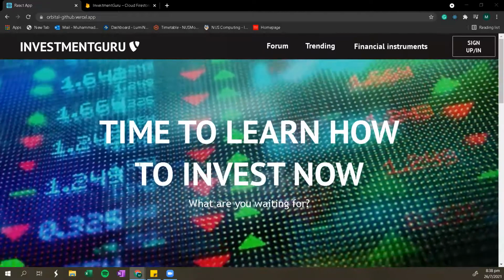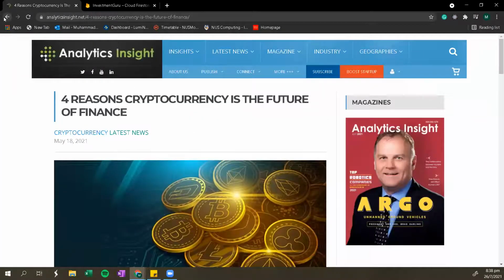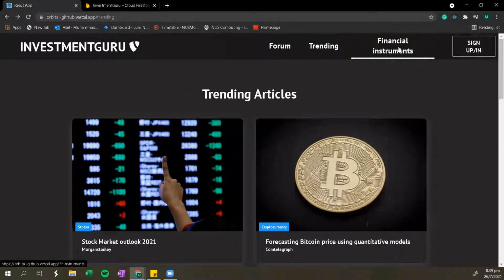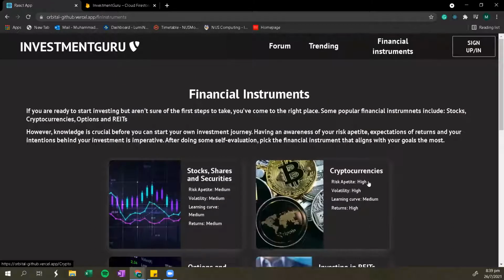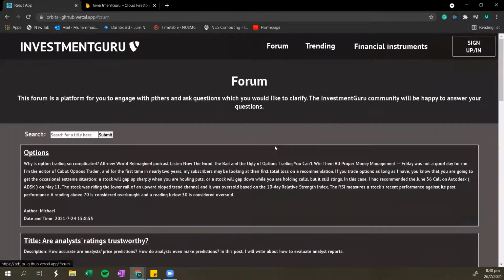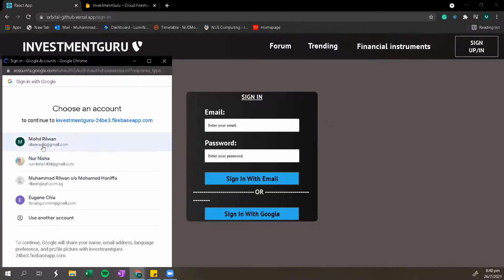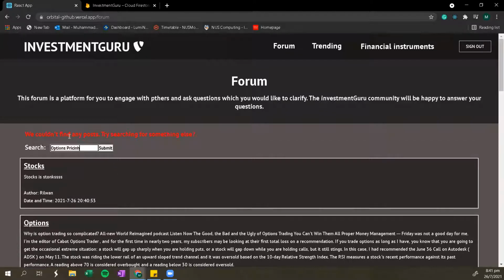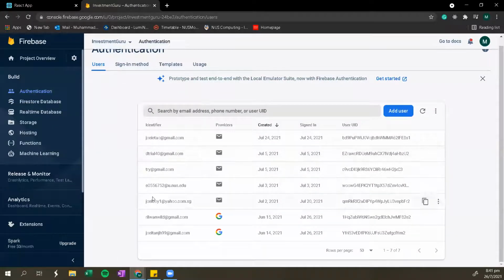[Orbital 2021] Splashdown: 2766-InvestmentGuru (Project Gemini)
Joel Tan Jun Hao + Muhammad Rilwan S/O Mohamed Hanifa